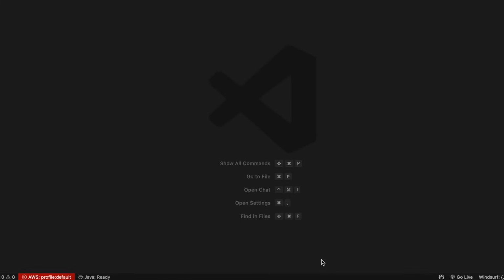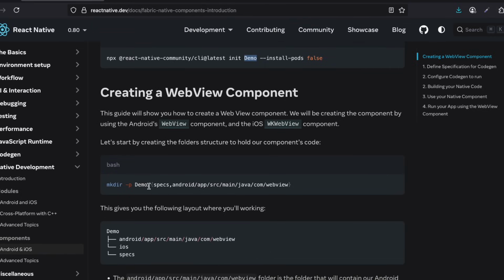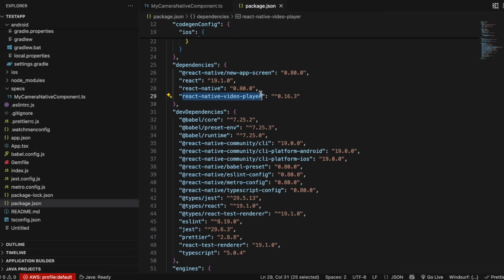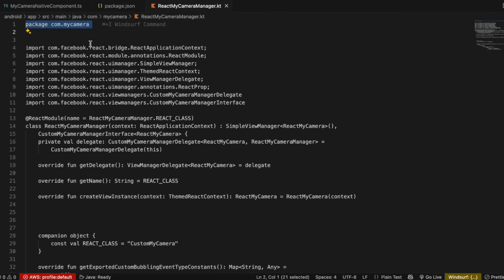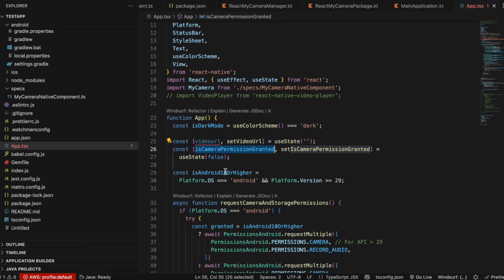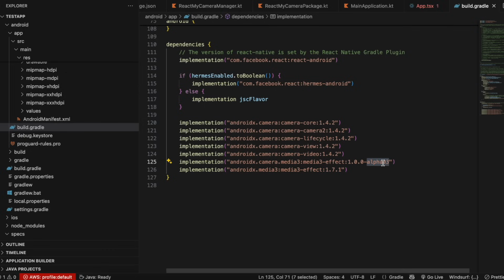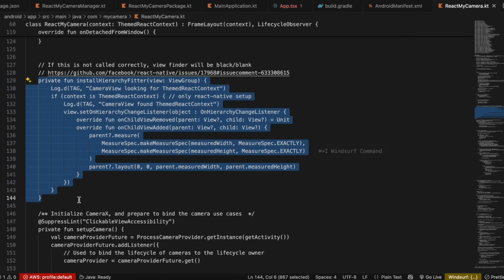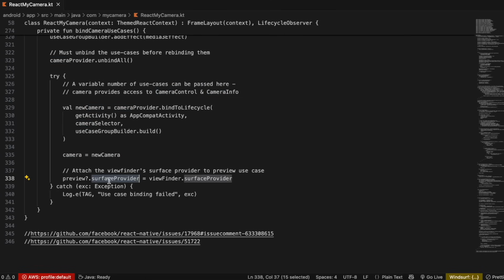How to APPLY RGB Inverted Color Filter to Live Camera Video Recording in React Native’s (CameraX)